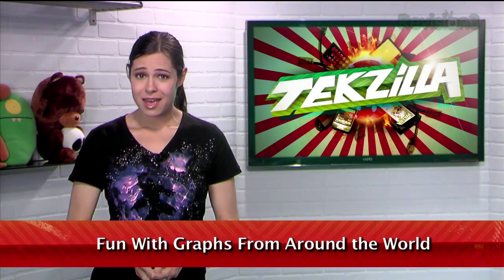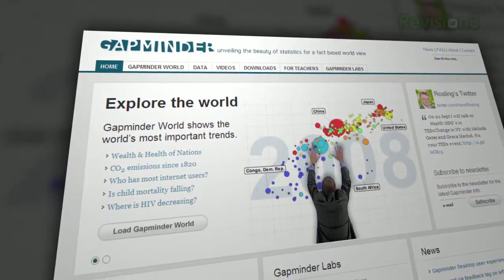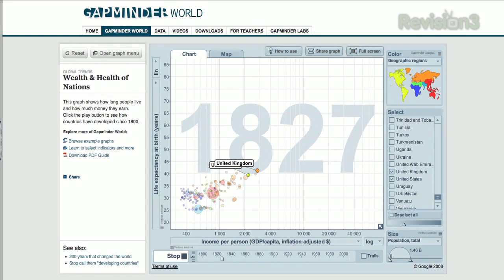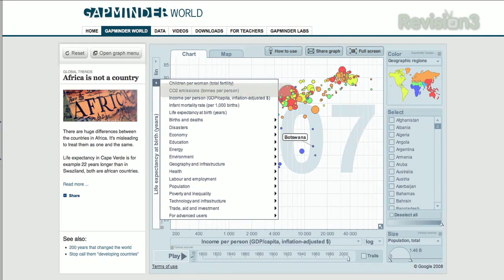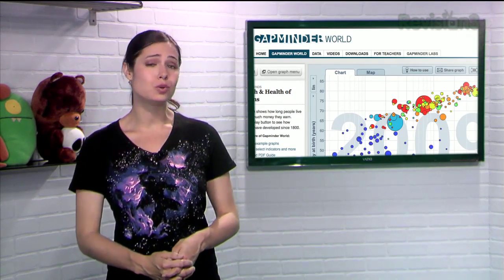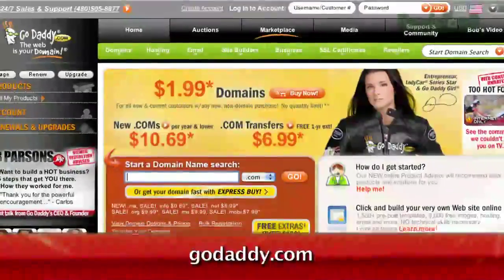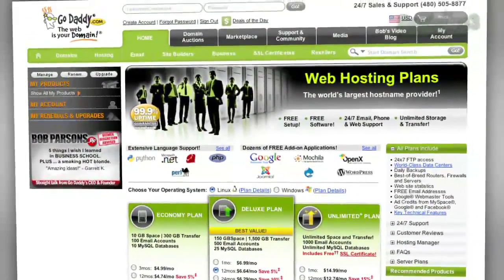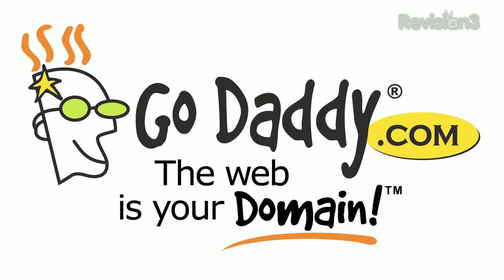INFOPORN! The Best Graphical Data Porn on Gapminder - Tekzilla Daily Tip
Enjoy playing with graphs? Curious about data from around the world? Check out today's Tekzilla Daily, and Veronica shows you your new favorite website, Gapminder!